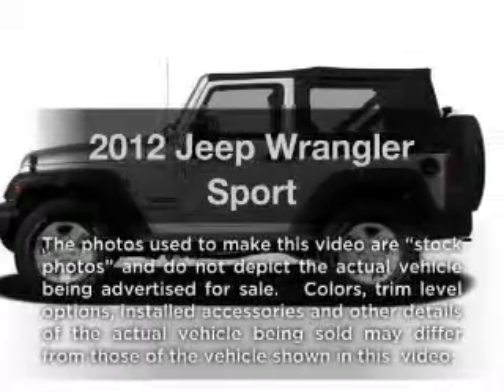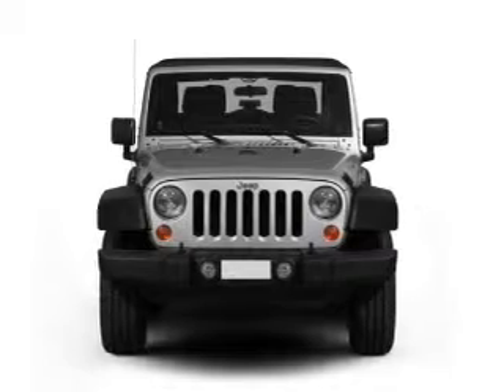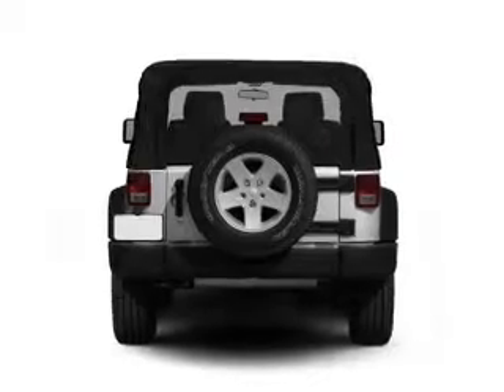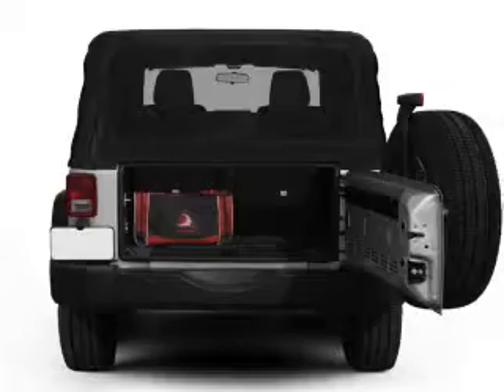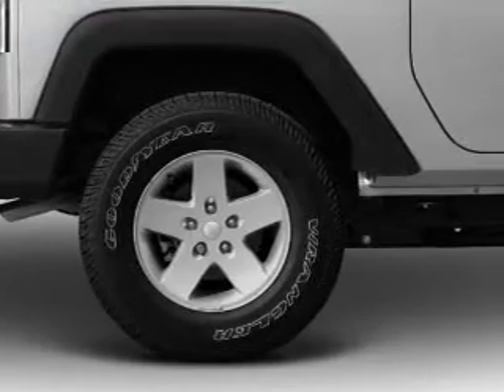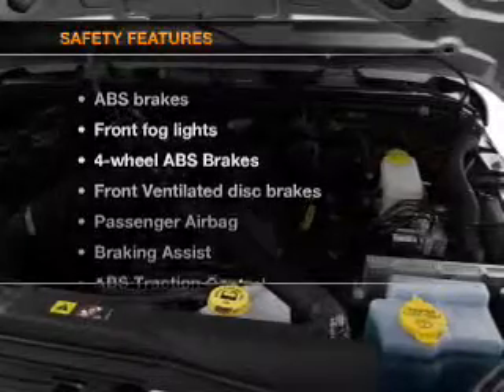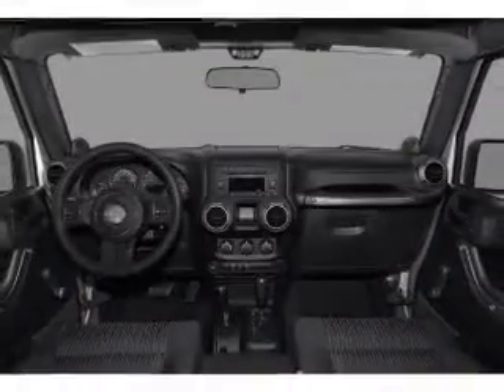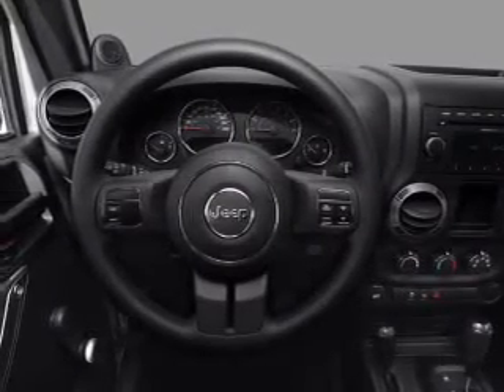2012 Jeep Wrangler - Little Rock AR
Year: 2012
Make: Jeep
Model: Wrangler
Trim: Sport
Engine: 3.6 liter 6 cylinder 24 valve
Transmission:
Color: Flame Red Clearcoat
Mileage:
Address:
4600 South University Ave